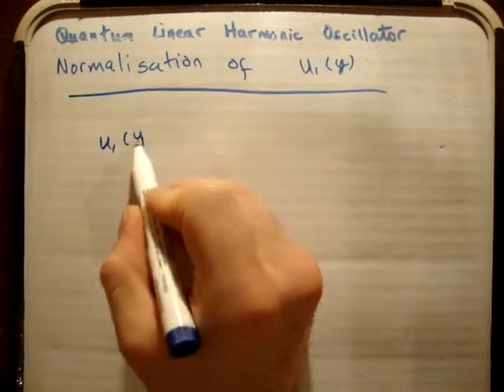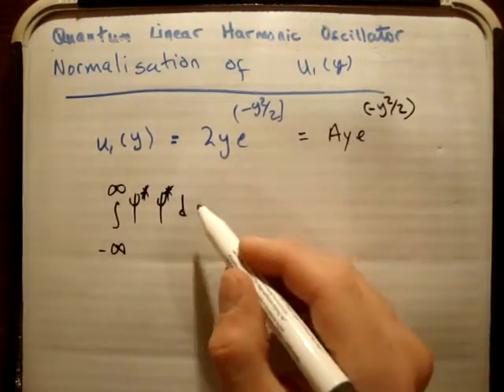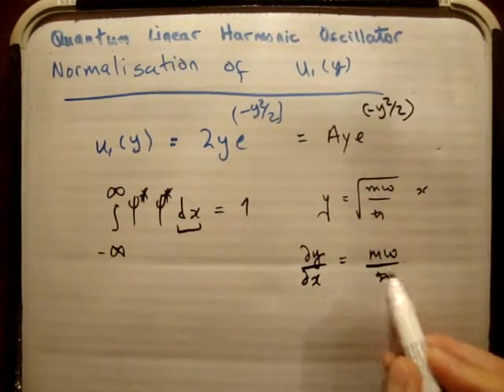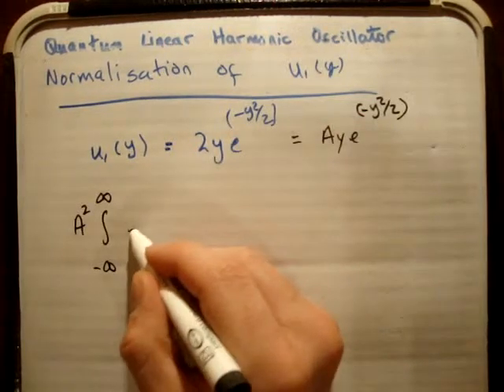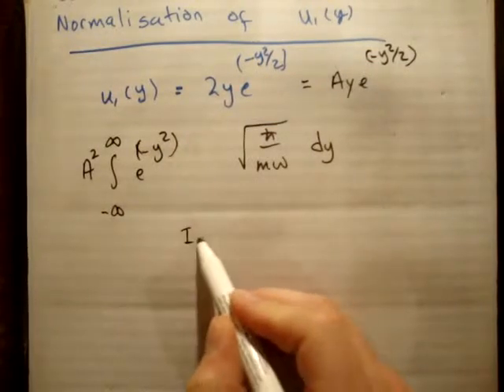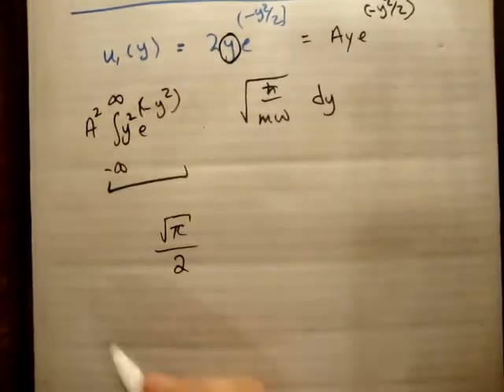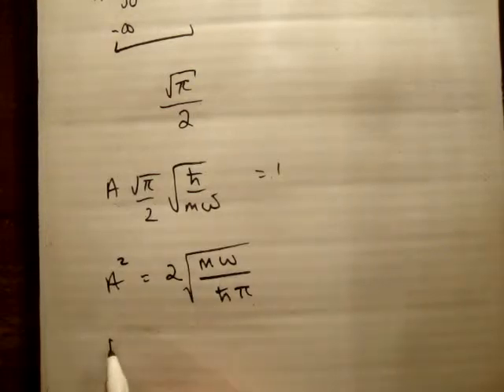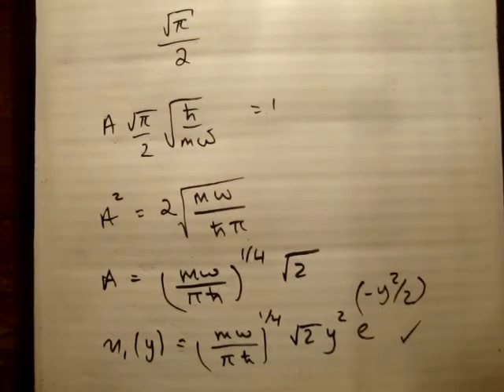Quantum LHO 14 : Normalisation of Second Order Wavefunction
In this video I normalise the n=1 wavefunction (second wavefunction) of the 1d quantum linear harmonic oscillator.